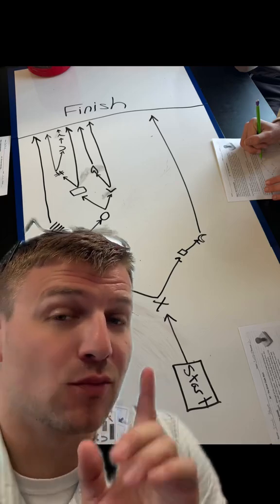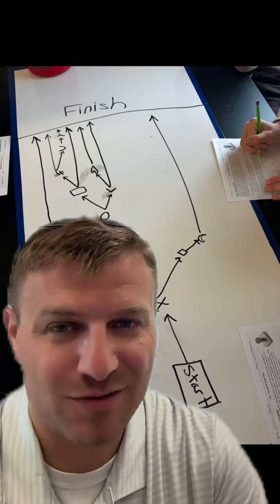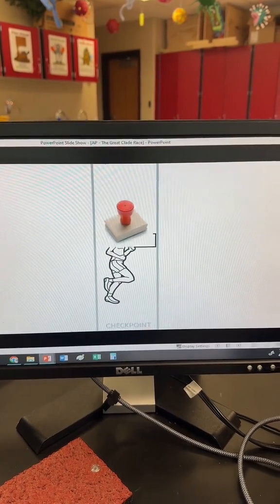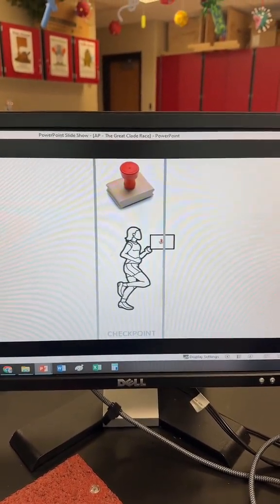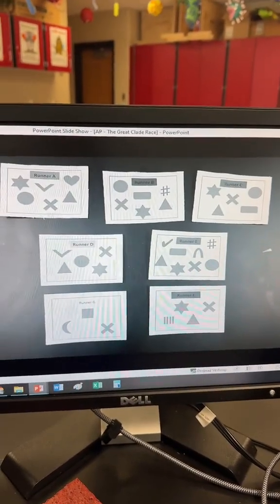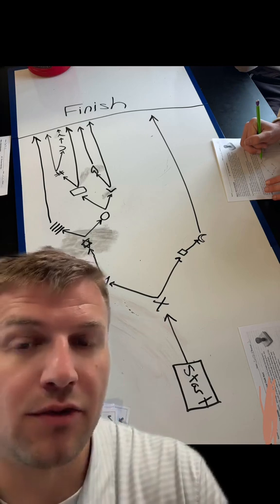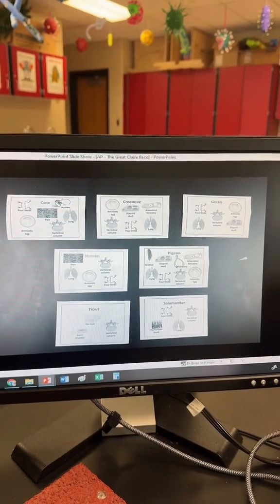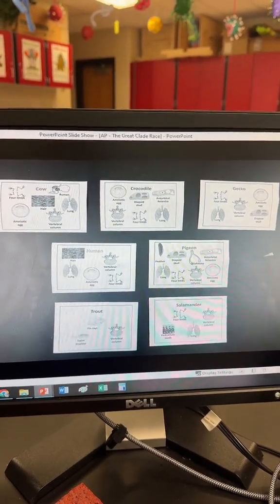The Great Clade Race